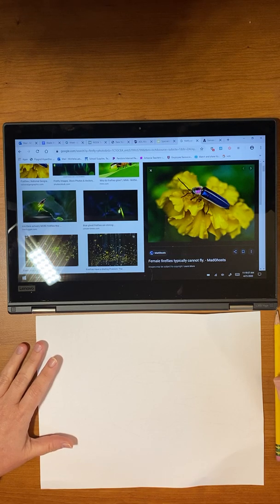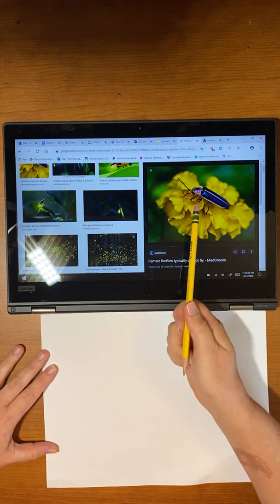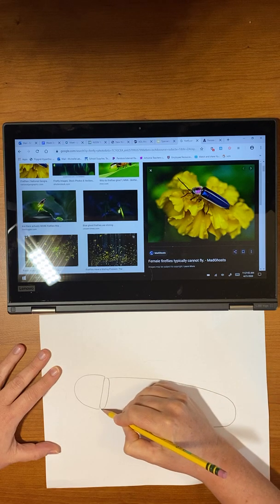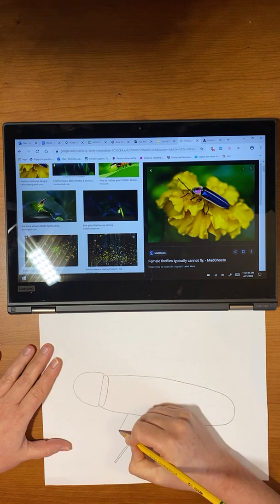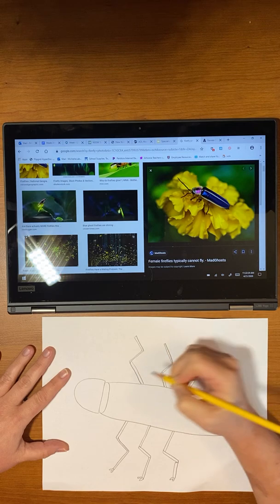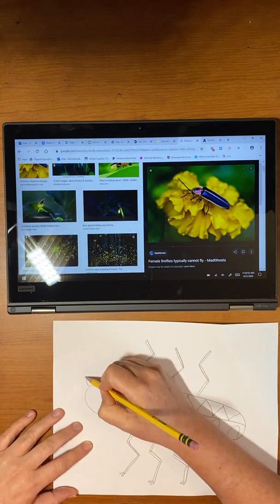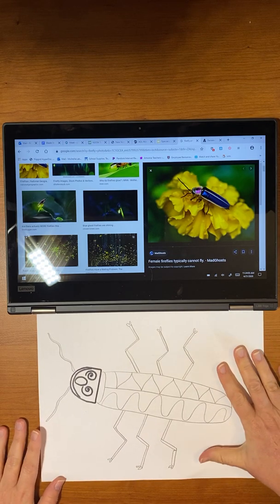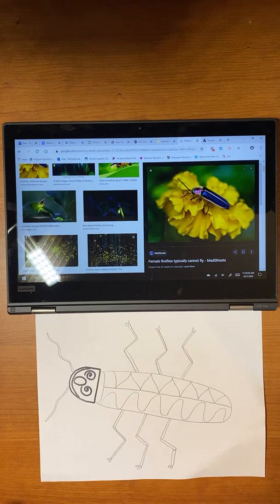Insects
Drawing real or imaginary insects